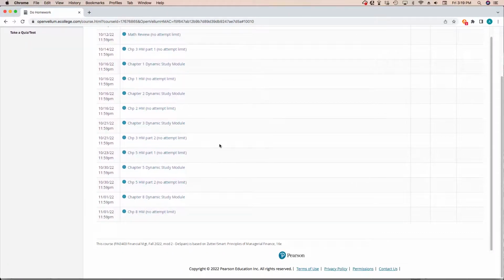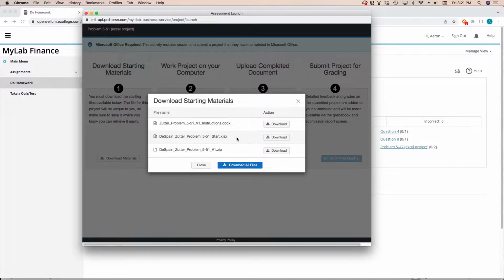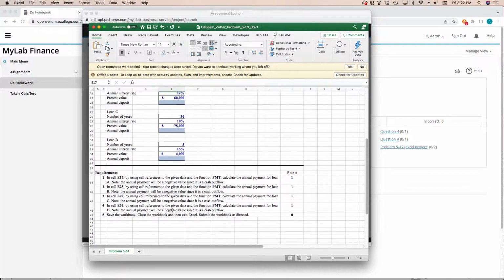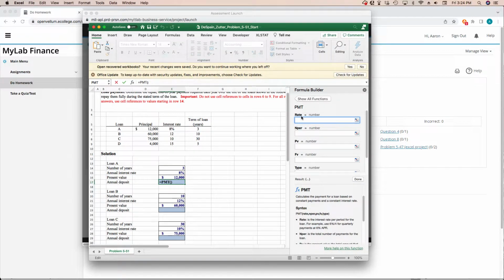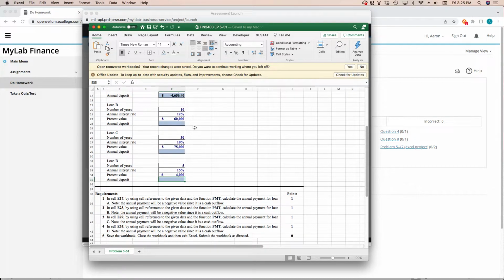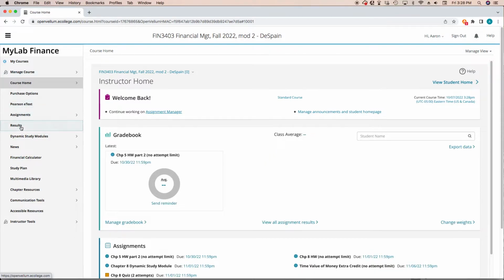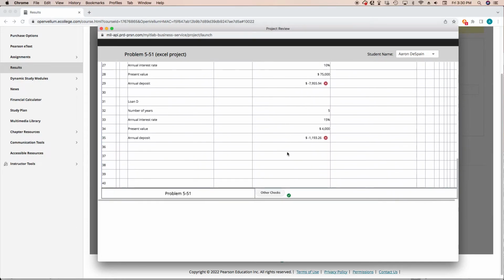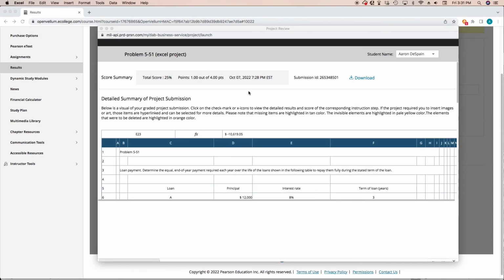FIN3403: Introduction to Excel Projects (spreadsheet exercises) in the Pearson finance lab.